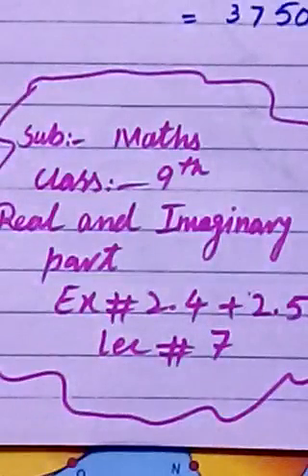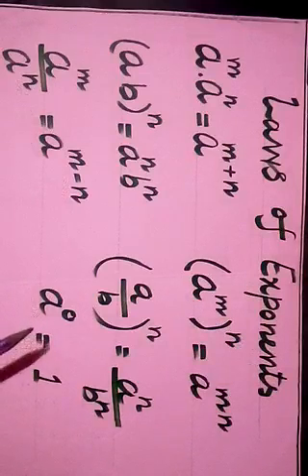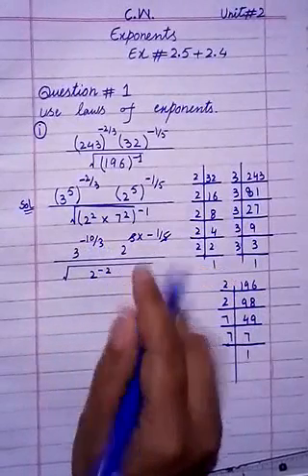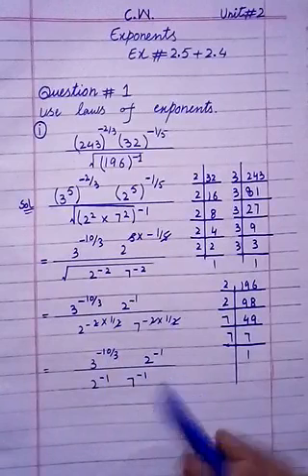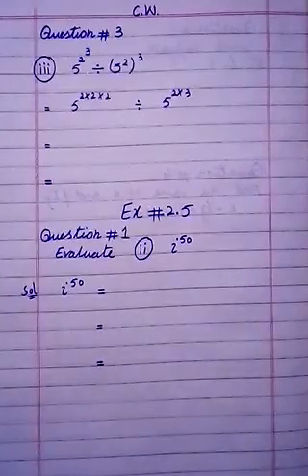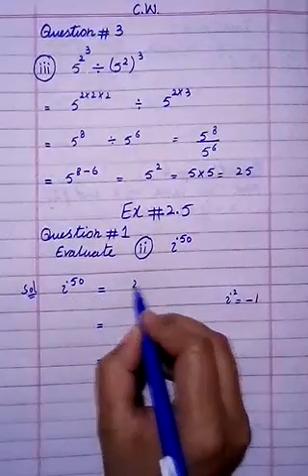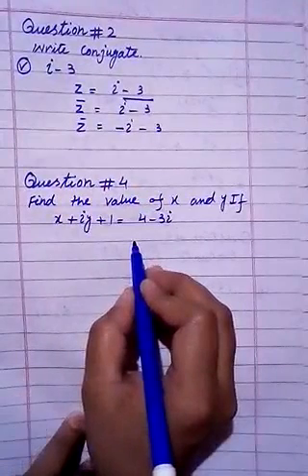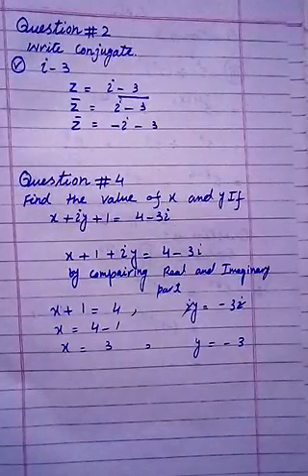January 14, 2021